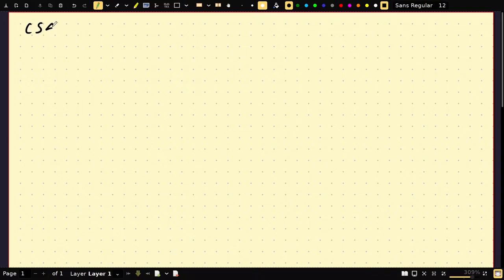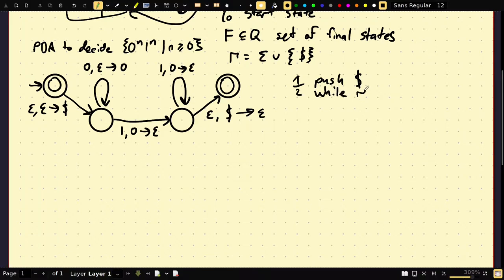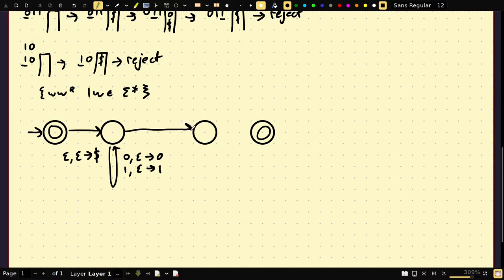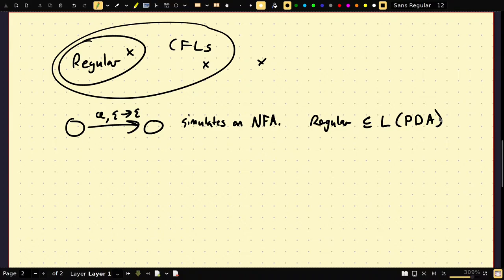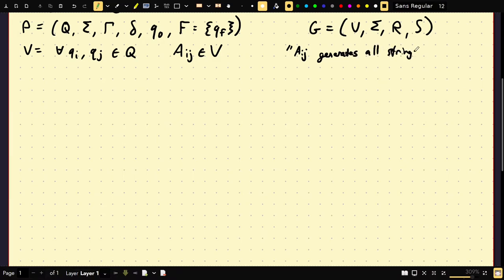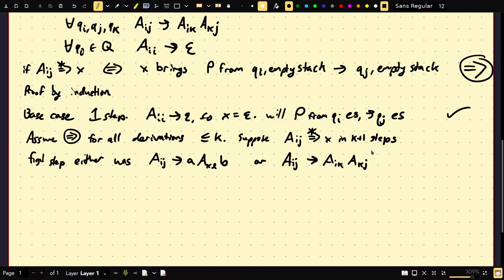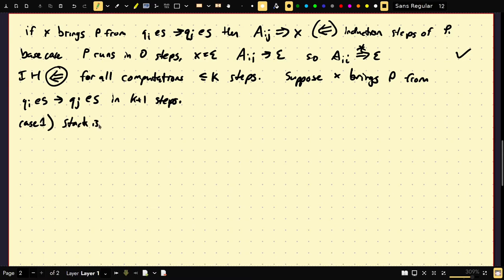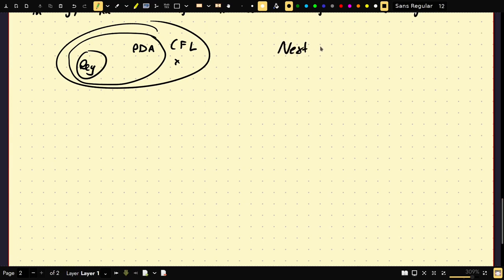(CS4510 Automata and Complexity) 4-2 Push Down Automata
0:00 PDAs
4:42 examples
24:23 Picture of the universe
28:27 L(PDA) \subseteq CFL